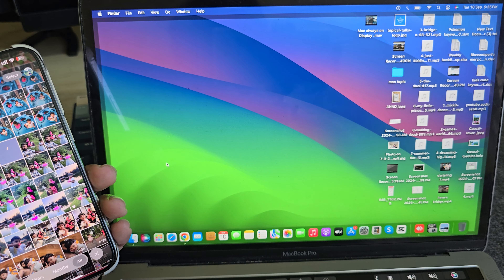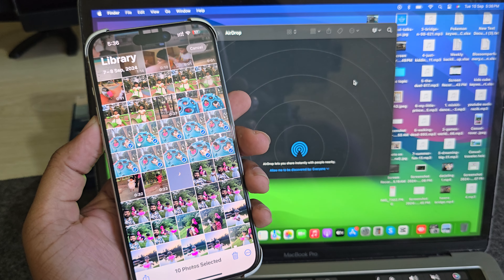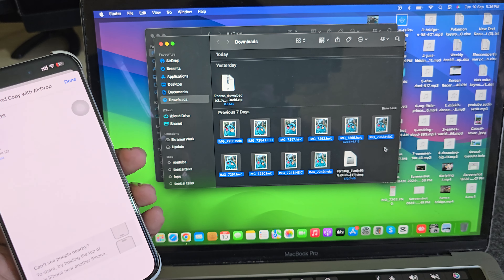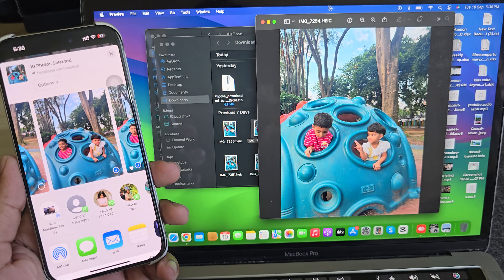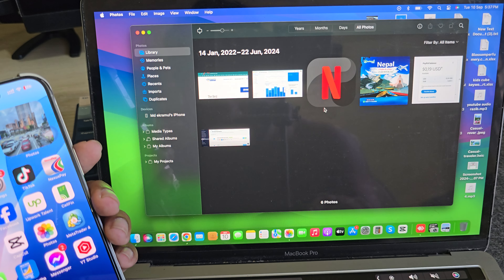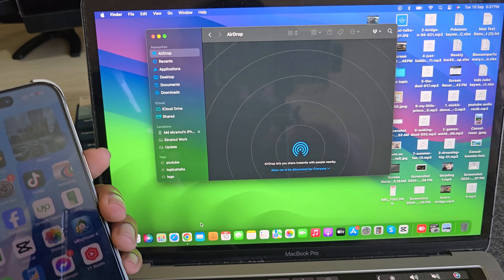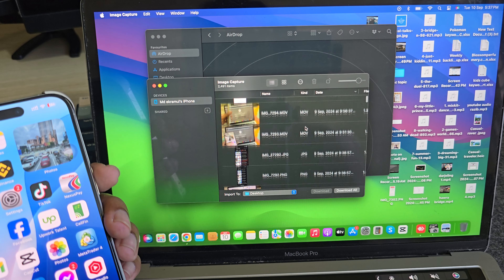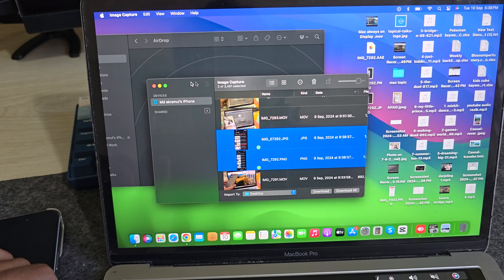Transfer videos & Photos iPhone to mac (2 Methods)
2024: Transfer videos & Photos iPhone to Macbook, MacBook Pro,air, and iMac